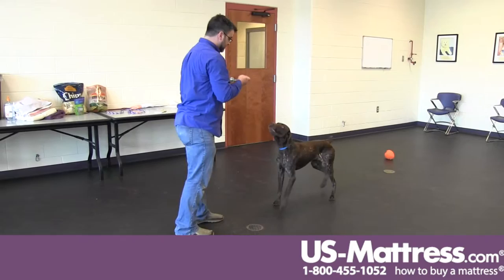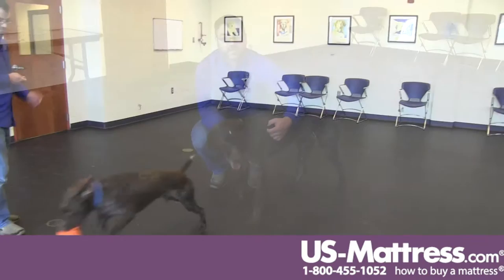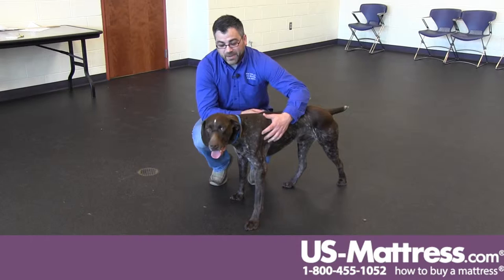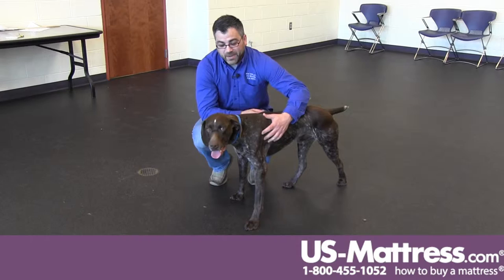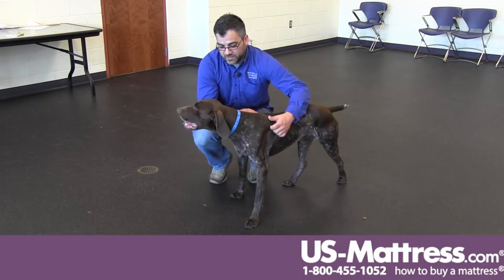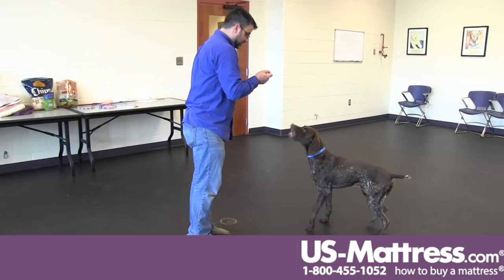Michigan Humane Society - Hunter the German Short Hair Pointer Mix is waiting for a new home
Hunter the German Short Hair Pointer Mix is available for adoption at The Westland Michigan Humane Society. Whoever adopts and brings one of these pets into their home will receive a FREE pet bed from US-Mattress!